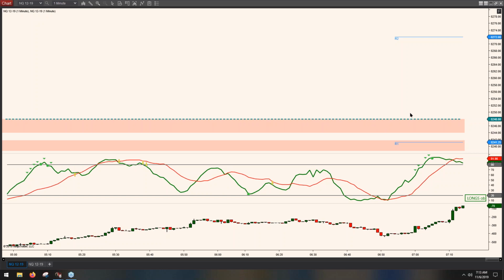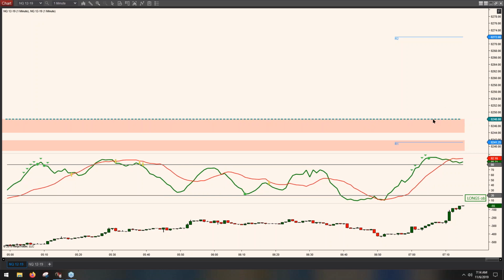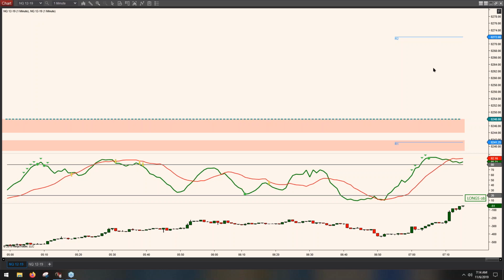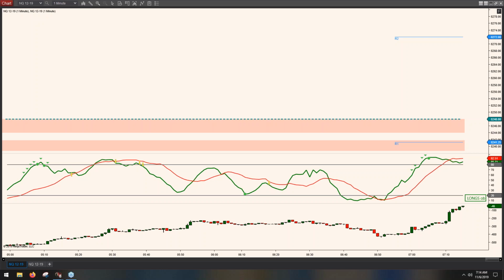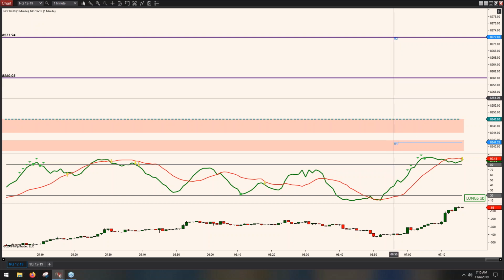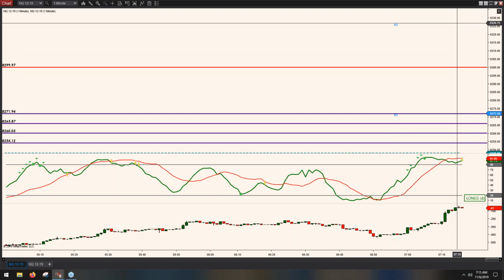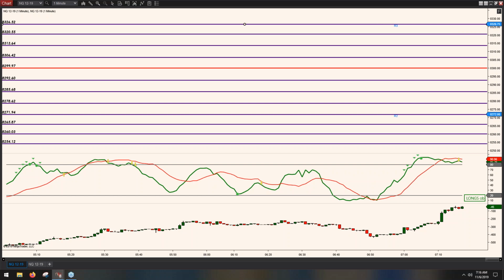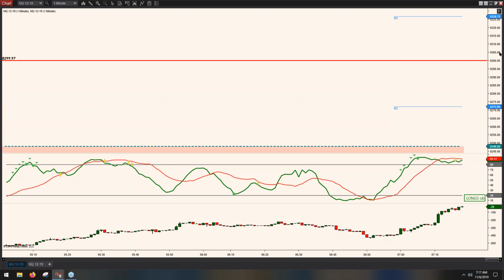Finding Target Areas At All Time Highs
This video will show you how to determine reaction areas into brand new price territory where price has never traded before. This can be used when day trading NQ, YM, ES, or whatever instrument you are trading.